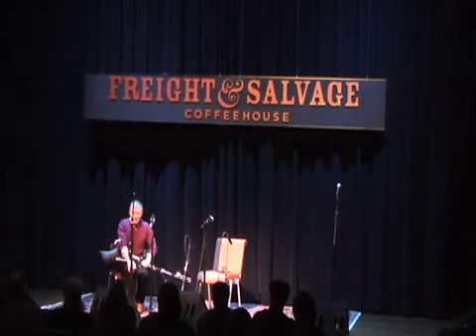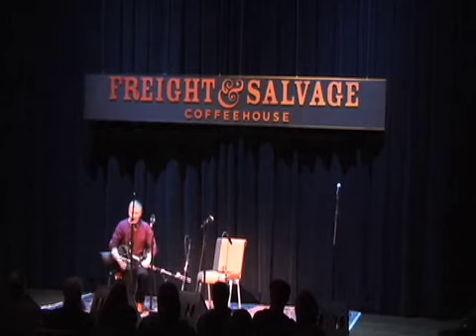WEST COAST TIONOL 2011 EAMONN CURRAN piper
WEST COAST TIONOL presented by SF PIPER's CLUB
M.C.DAVID J. WINTER RECITATION (actor and piper)
followed by EAMONN CURRAN on his UILLEAN PIPES
Concert at FREIGHT AND SALVAGE Feb 19, 2011

HEADS UP BERKELEY Project 78
Produced, filmed and edited by BB SIMMONS